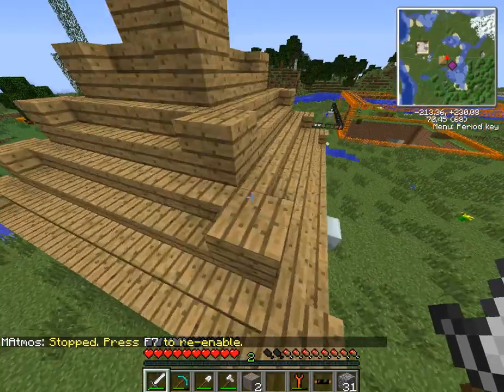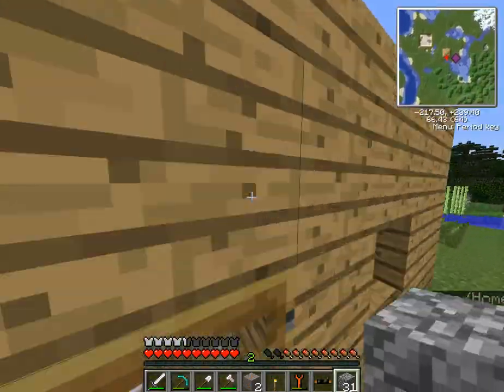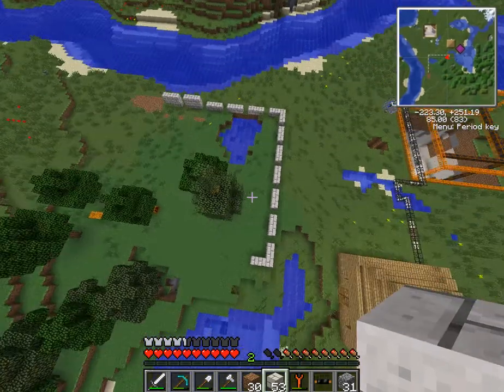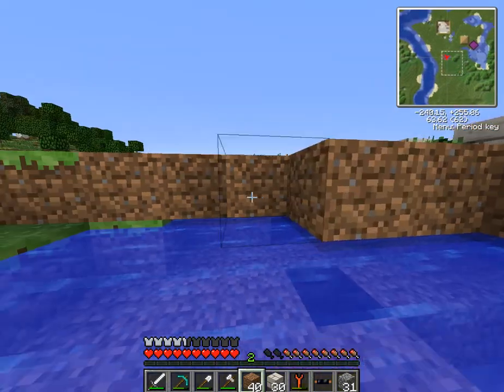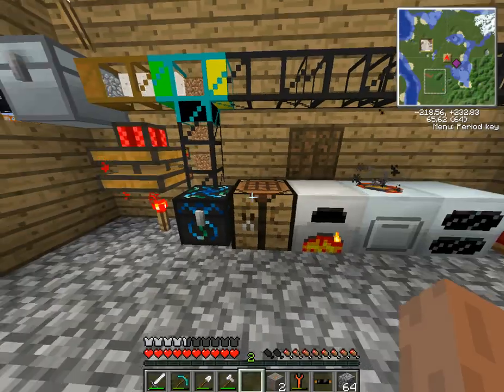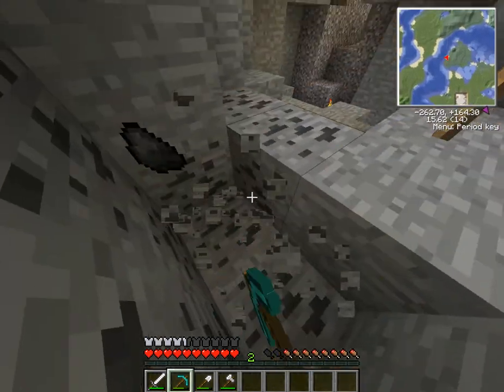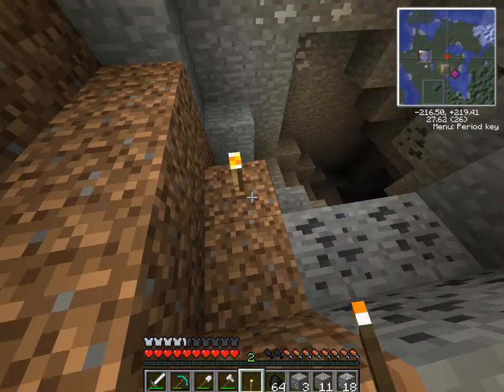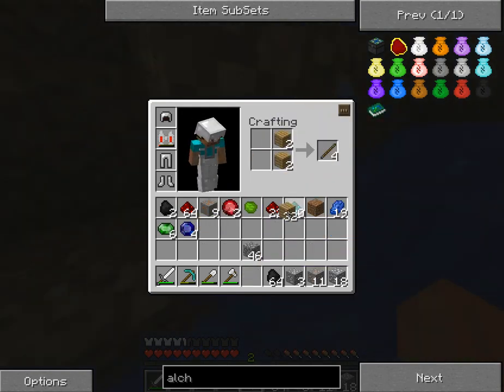Updates! | Azura Machines [7] (Tekkit)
Hi there! My name is RoughRider360, or Rough for short. I am a YouTuber with a quarter of a thousand subscribers. I mainly do games like Roblox, Minecraft, and Clash Royale, but I will be expanding on this once I get more money to get more games.